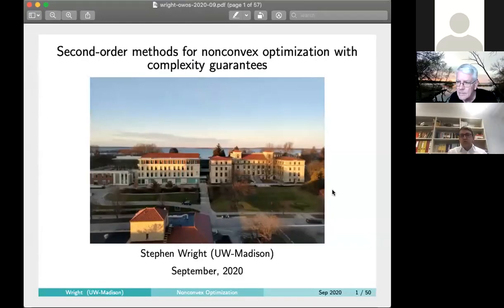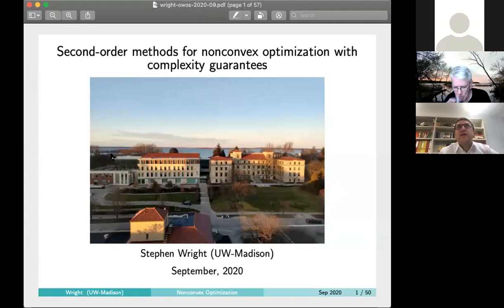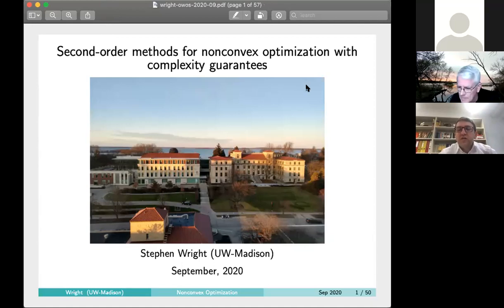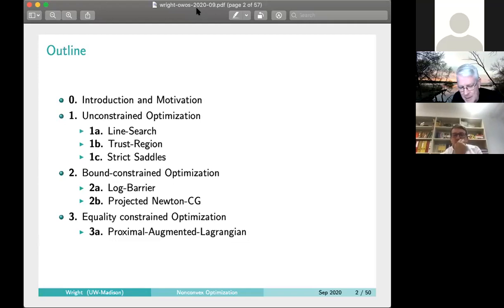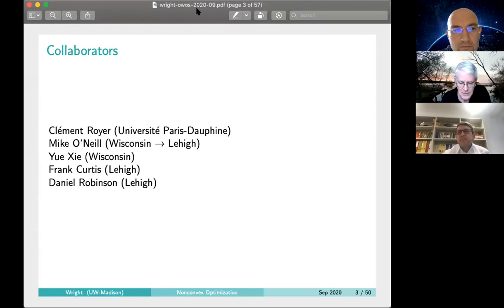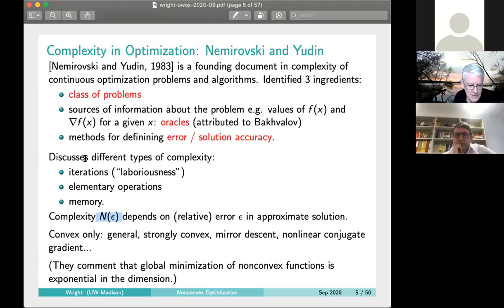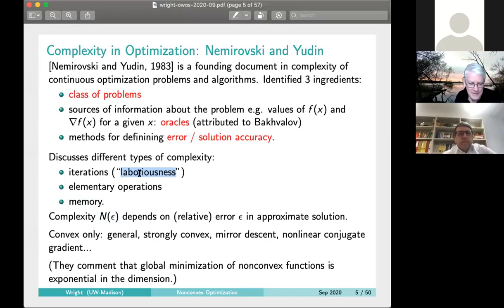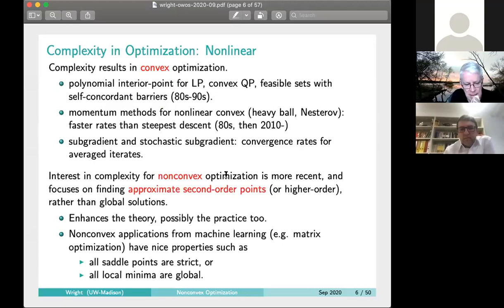OWOS: Stephen Wright - "Second-Order Methods for Nonconvex Optimization with Complexity Guarantees"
The fourth talk in the second season of the One World Optimization Seminar given on September 28th, 2020, by Stephen Wright (University of Wisconsin) on "Second-Order Methods for Nonconvex Optimization with Complexity Guarantees". The slides of the talk can be seen on the seminar's